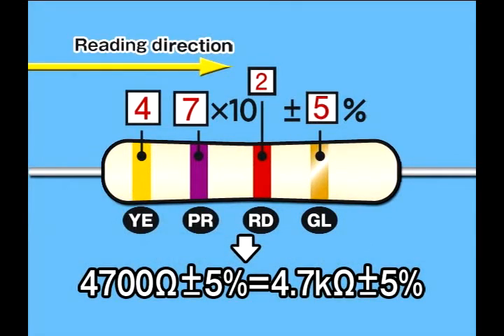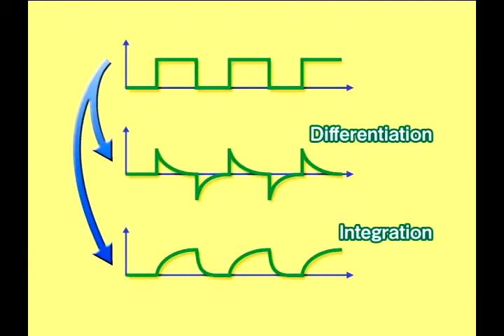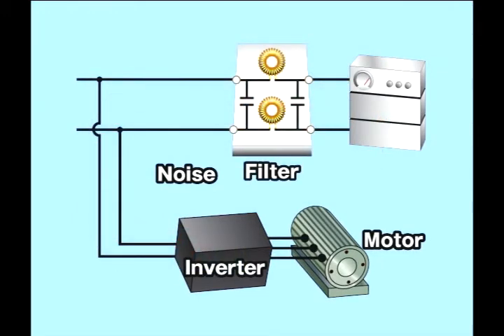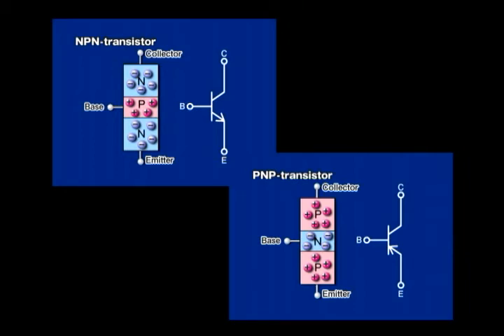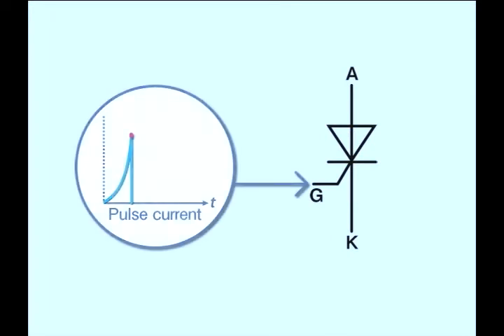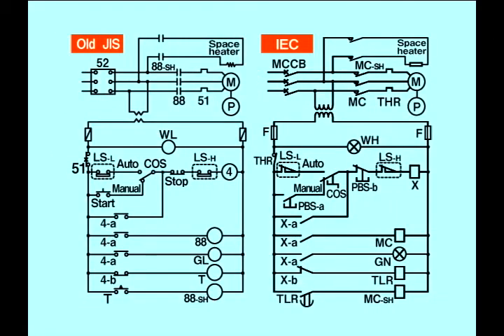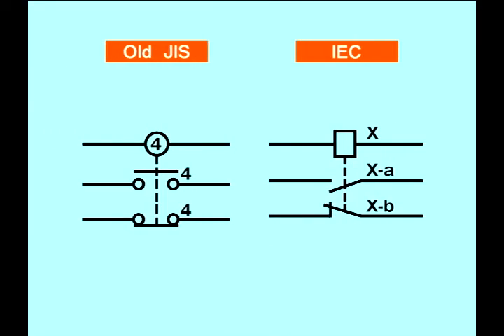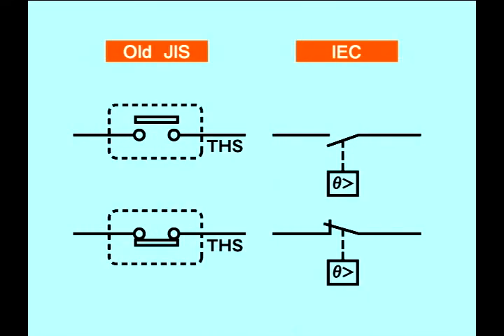MARITIME ELECTRONICS APPARATUS PART 1